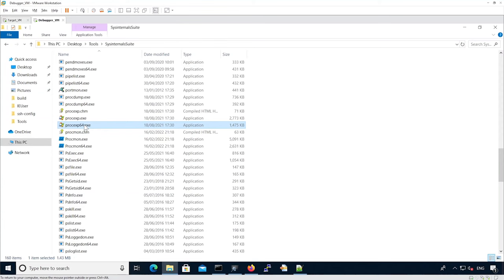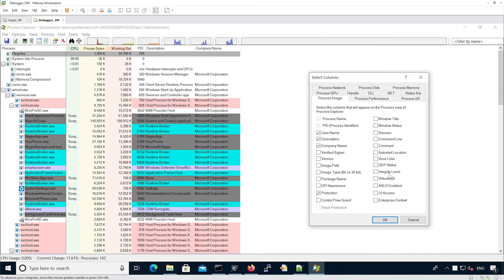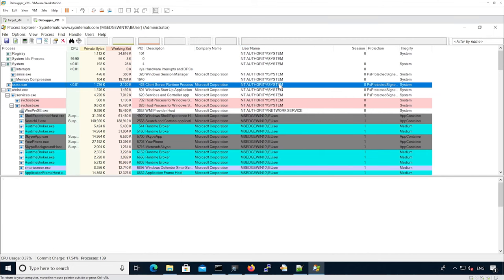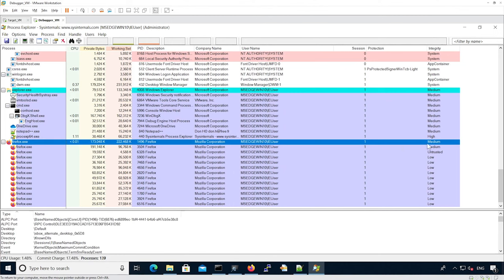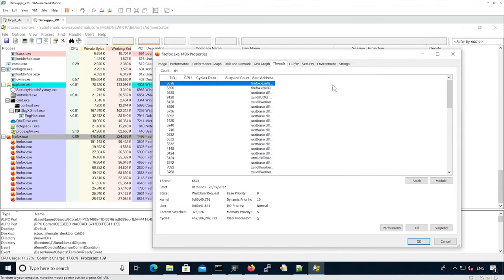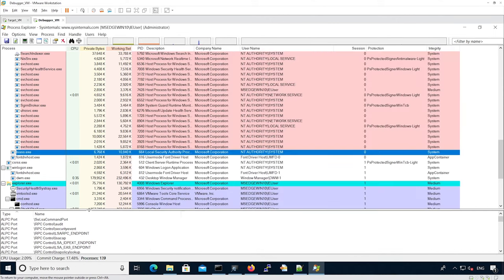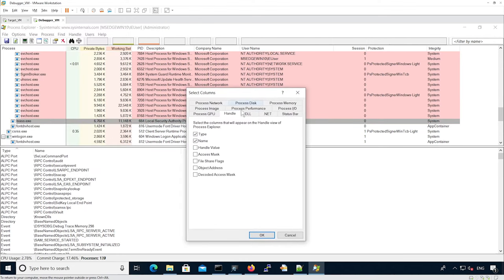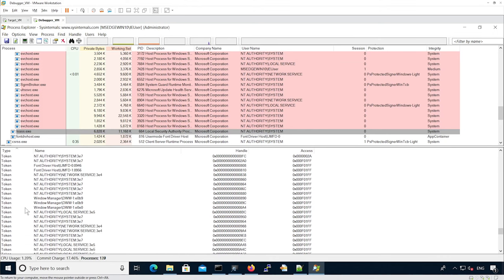Arch2821 Windows Kernel Internals 2: 01 4 Lab Userland Tooling Solution Process Explorer